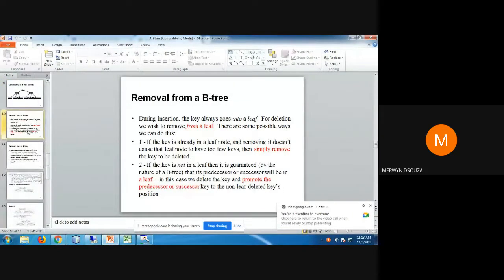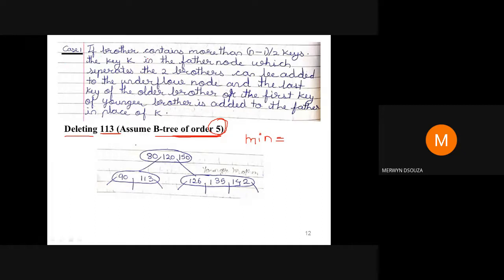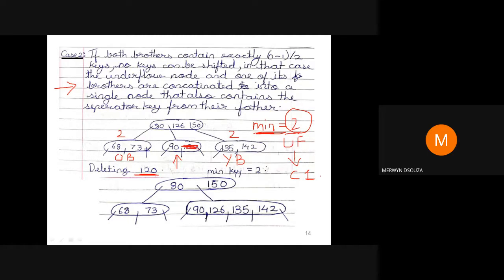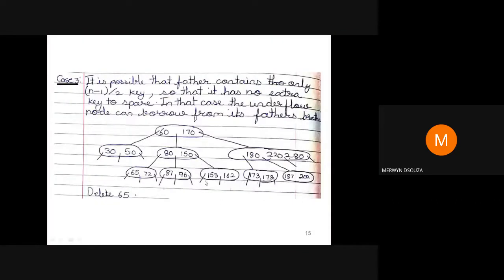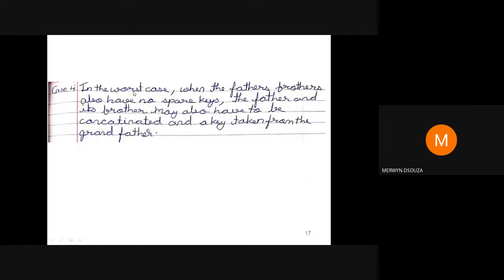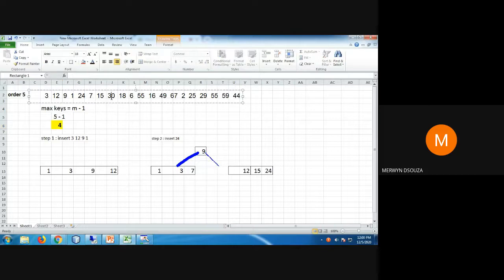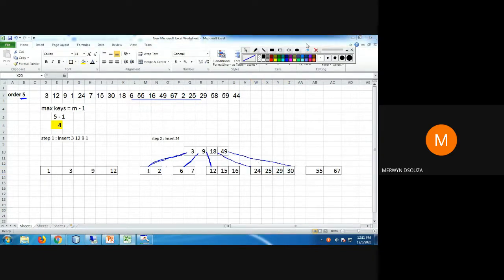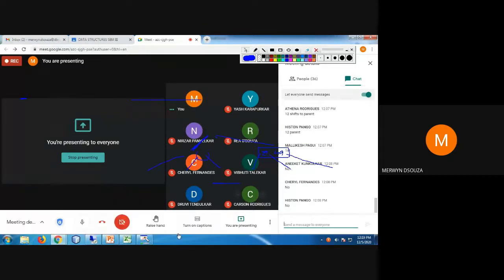LECTURE 43 B TREE DELETION AND B TREE EXAMPLE